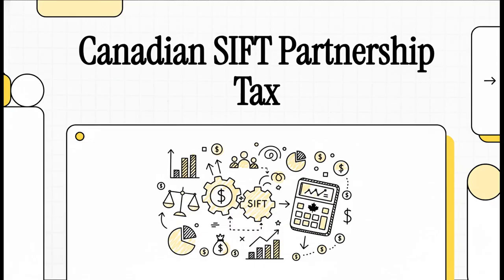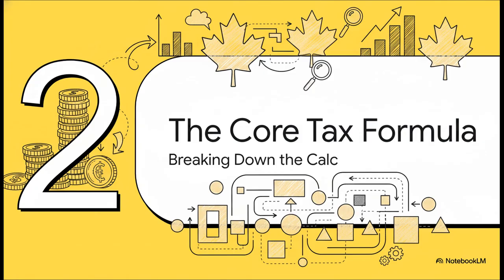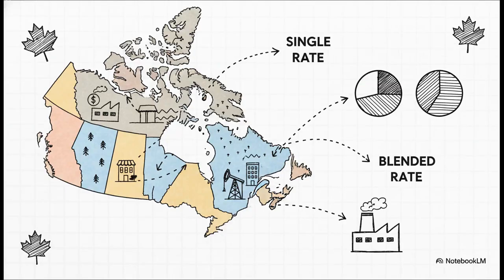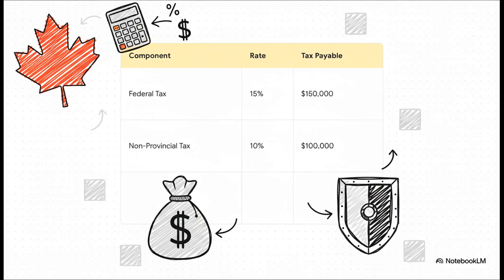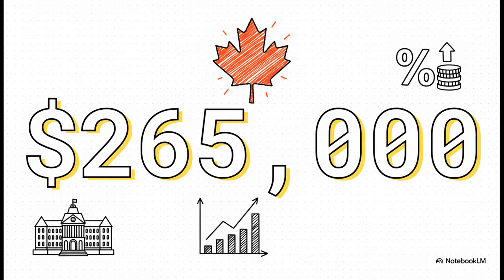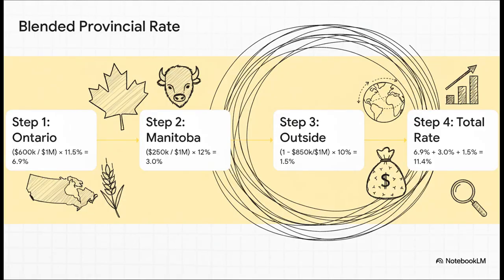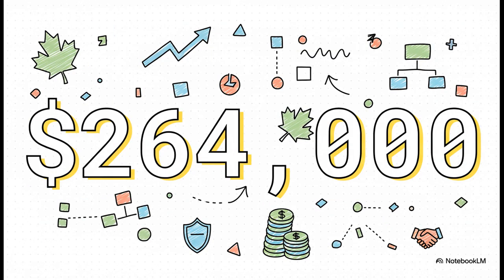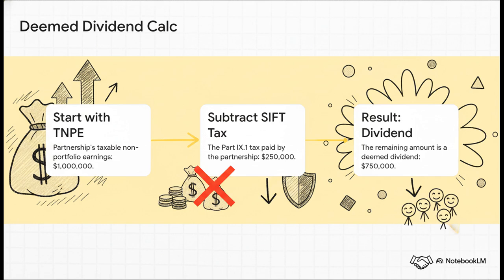Canadian Tax on SIFT Partnerships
This video details the tax requirements and calculation methods for Specified Investment Flow-Through (SIFT) partnerships in Canada. Organizations must utilize Form T5013-1 to determine their Part IX.1 tax liability, which involves applying both federal rates and specific provincial or territorial percentages. The total tax owed is based on taxable non-portfolio earnings, with specialized formulas used to allocate costs across different jurisdictions or for income earned internationally. Furthermore, the video explains that the remaining profit after taxation is treated as a deemed dividend distributed to partners, which may qualify for certain tax credits or deductions. Partnerships are also required to make monthly instalment payments if their annual tax obligation exceeds a specific dollar threshold. Detailed mathematical examples are provided to clarify how these rates are blended when a business operates in multiple regions.